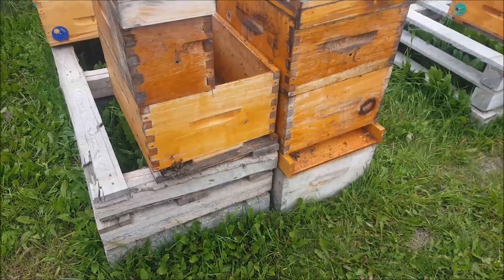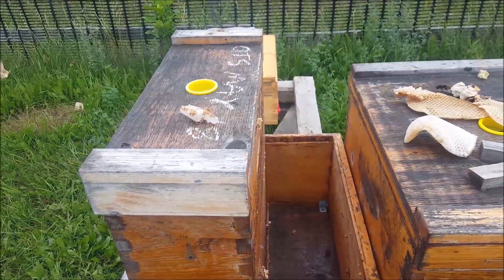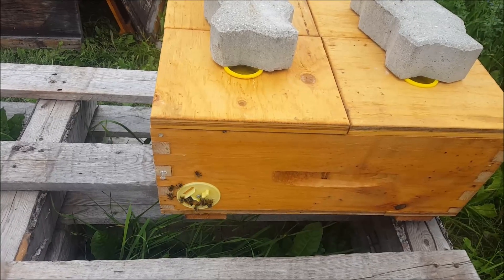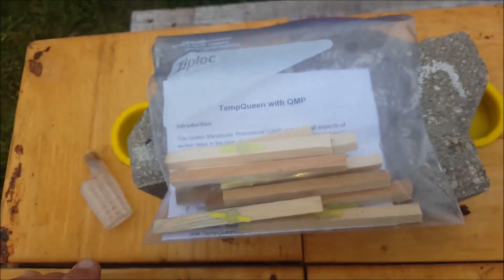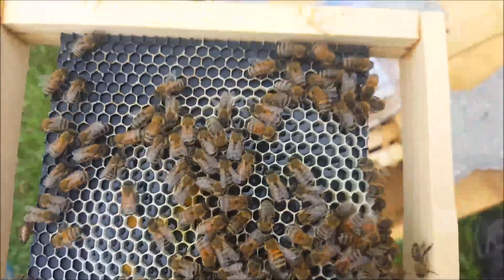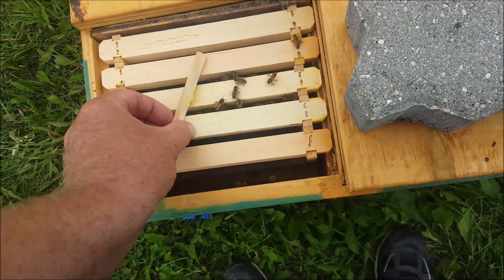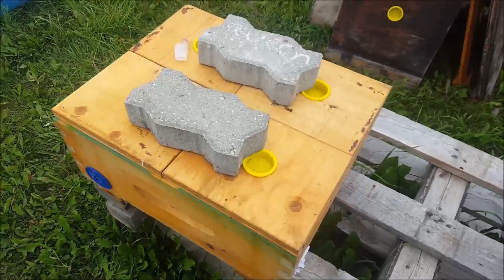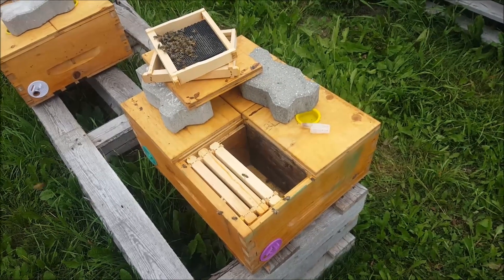New Hives and QMP for the Minis - That Bee Man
Progress on a couple of splits I made earlier and installing some QMP for some of the mini nucs.

0:00 Start
Installing QMP